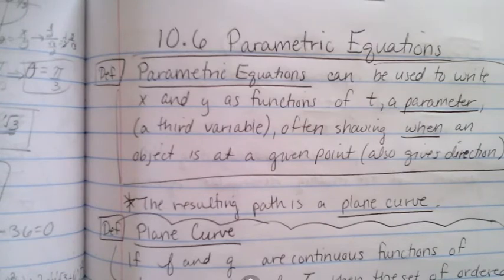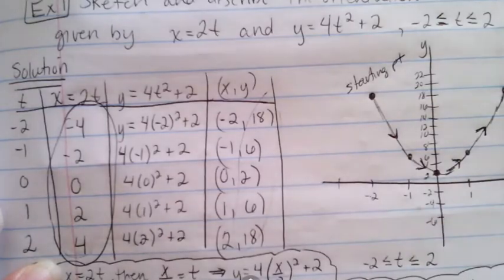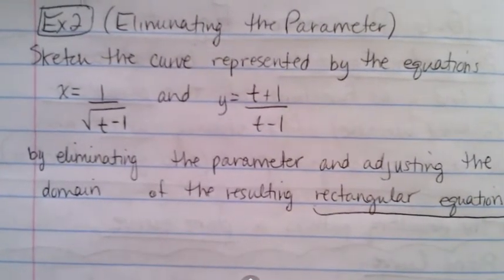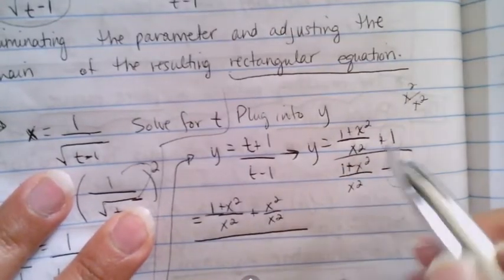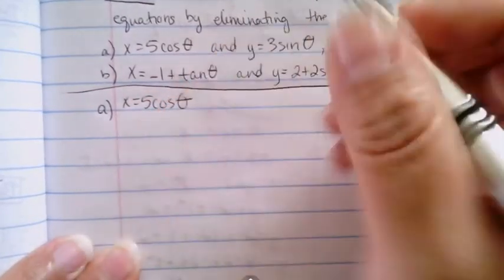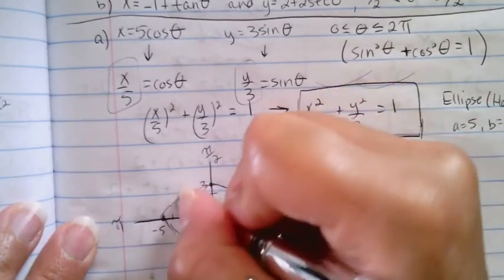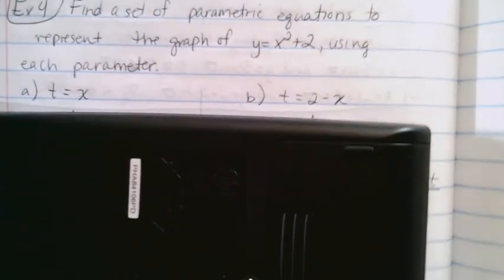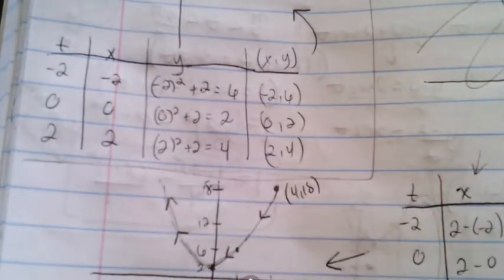10.6 Parametric Equations